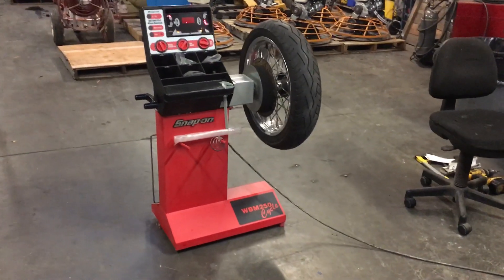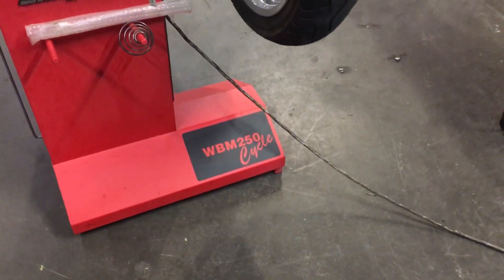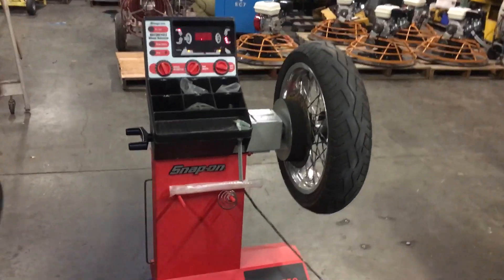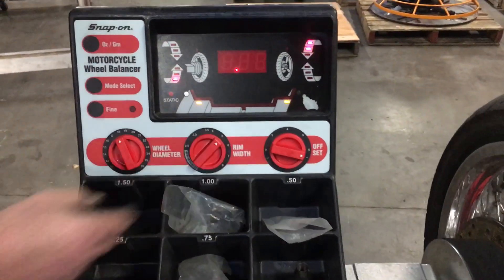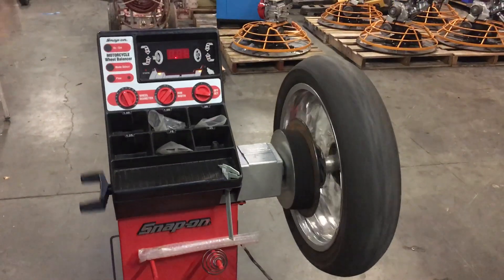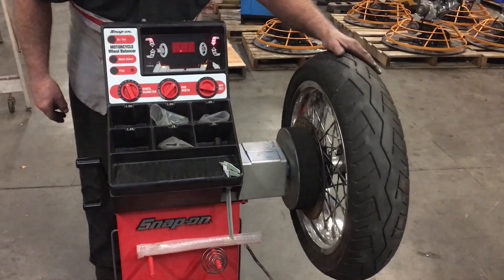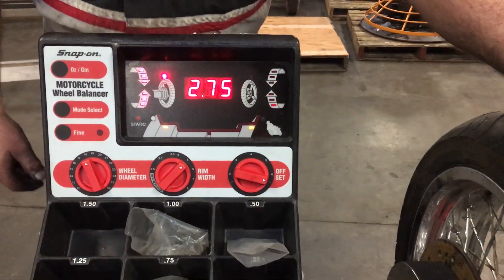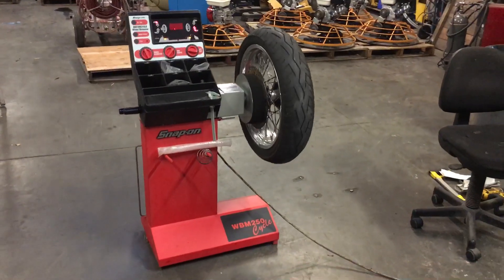Snap On Motorcycle Wheel Tire Balancer WBM250 changer 115V